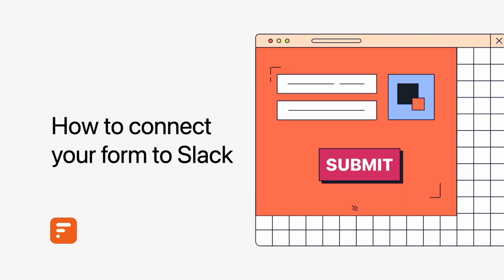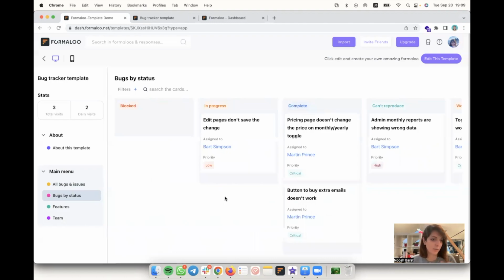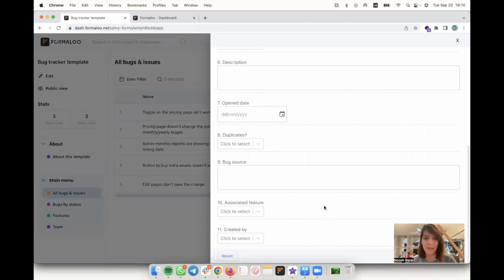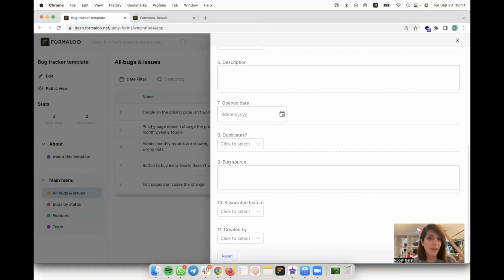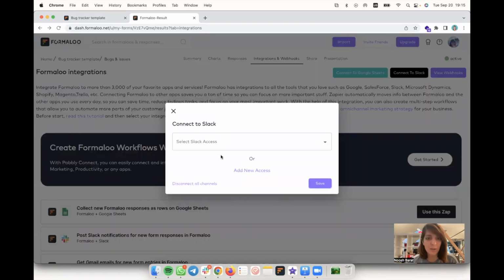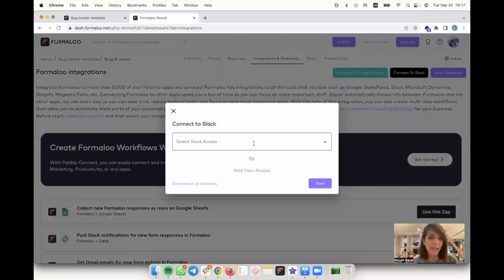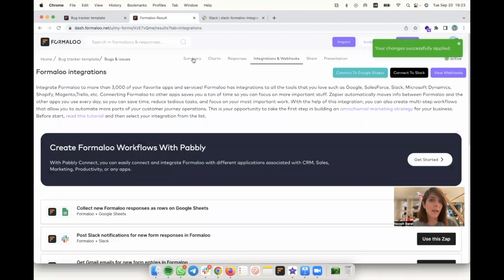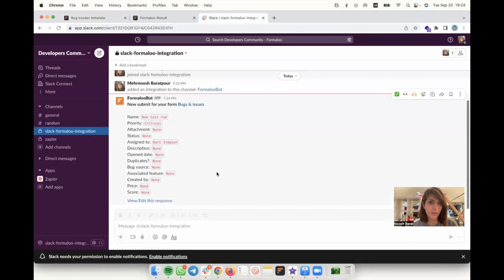How to connect your form to Slack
The Slack integration helps you and your team get notified as soon as someone submits your form.

It's super easy to connect your Slack with your formaloo. Watch this video to learn how.

MORE RESOURCES ON ANSWER PIPING

Wanna end your data chaos? Formaloo is a no-code database builder that lets you collect, organize, & utilize your data ALL IN ONE PLACE. Stop using a hundred tools for your data and build it all in Formaloo.

Have you joined the Formaloo community yet?

00:00 Prep your survey or quiz for answer piping
1:04 Pipe an answer into the next question
1:42 Show answer piping based the NPS answer (Logic)
2:54 Answer piping in action
3:22 Show a summary of the survey or quiz with answers in it